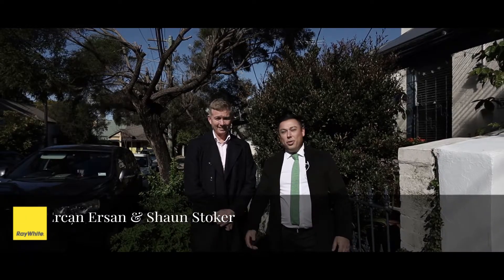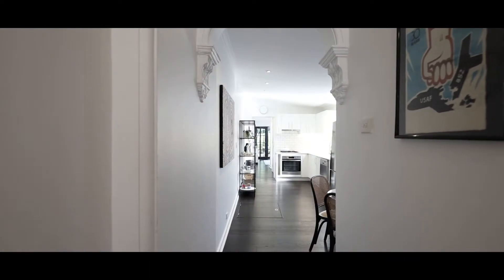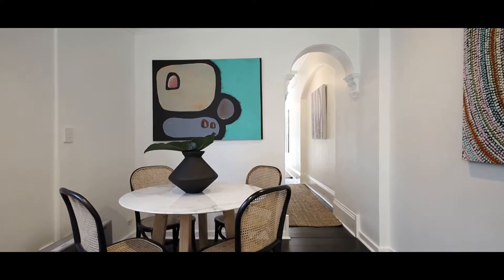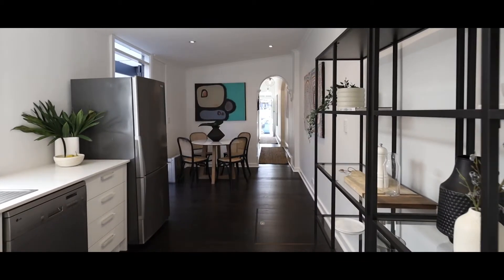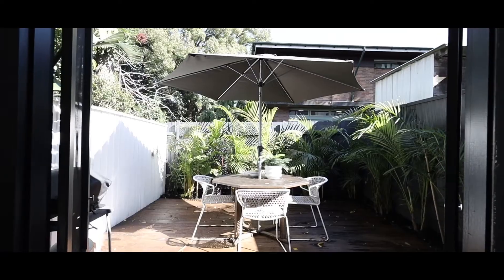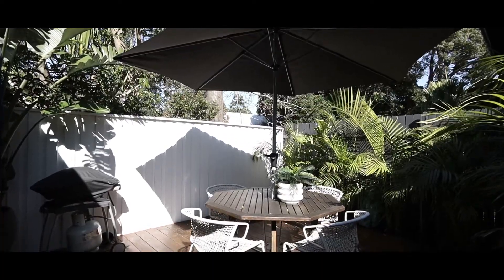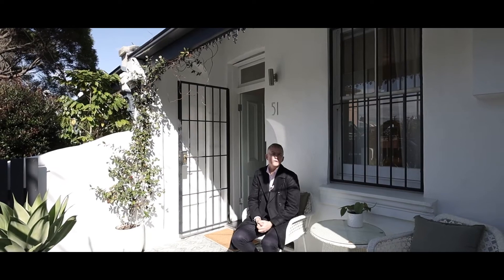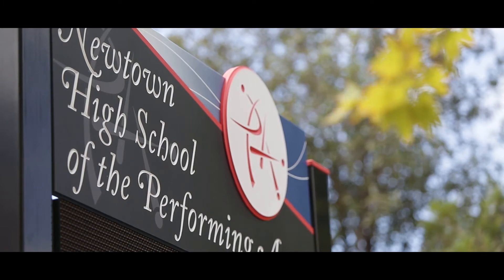Ray White | 51 Commodore St, Newtown